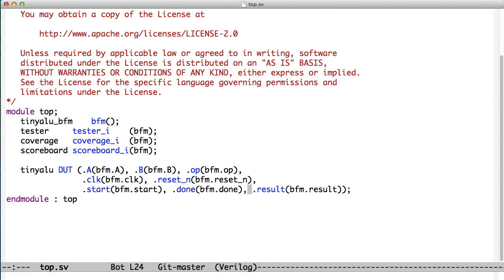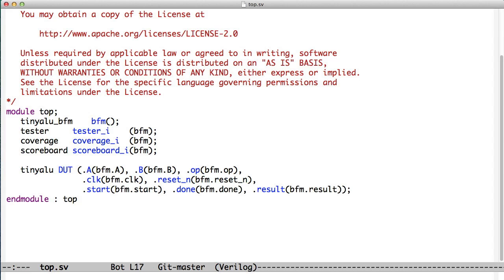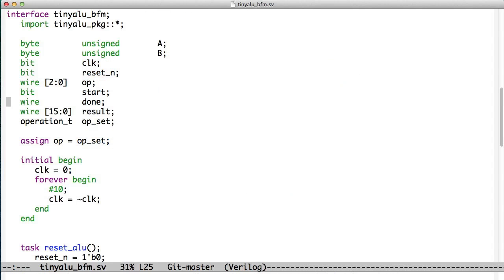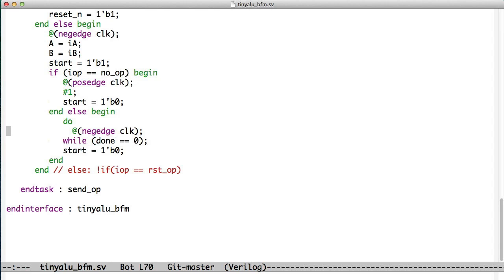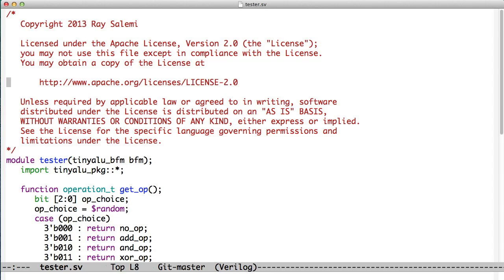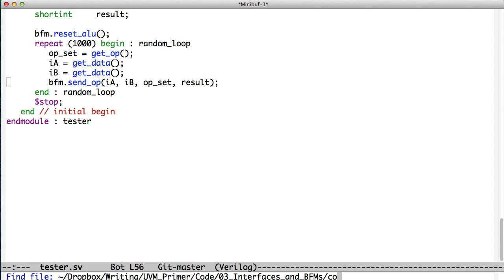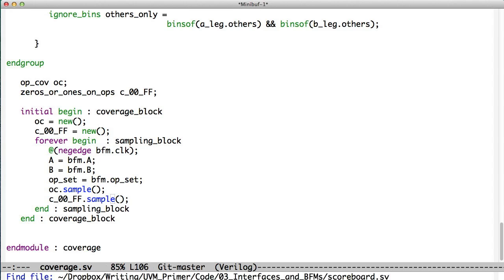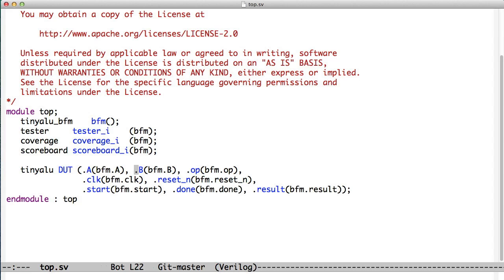Chapter 3: SystemVerilog Interfaces and Bus Functional Models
Creating a SystemVerilog interface and using it to modularize our testbench.